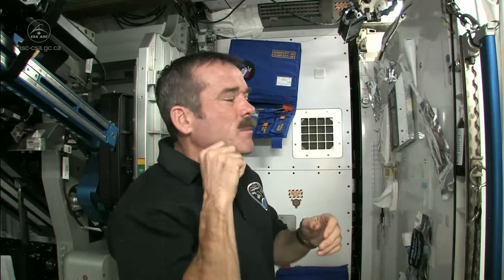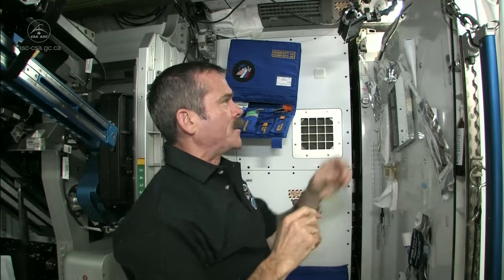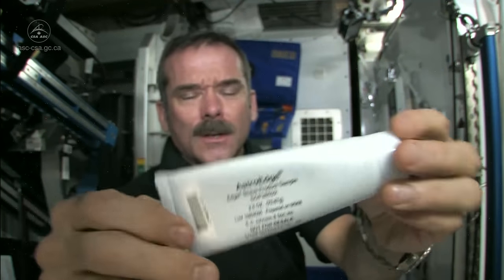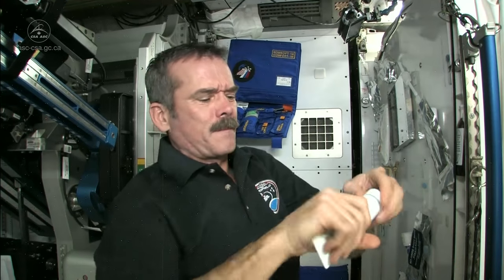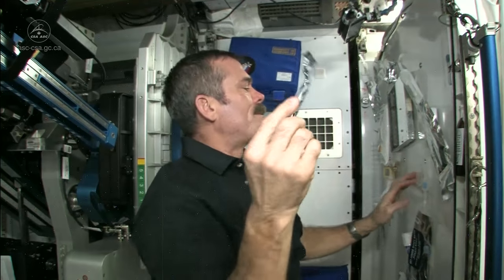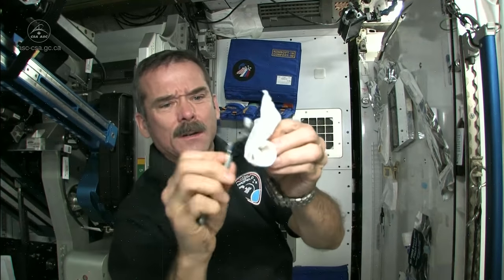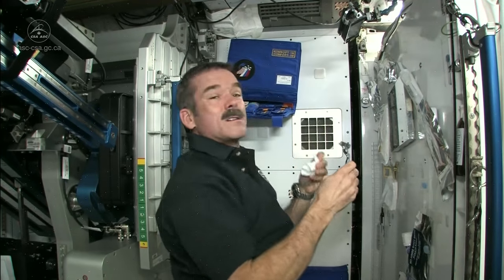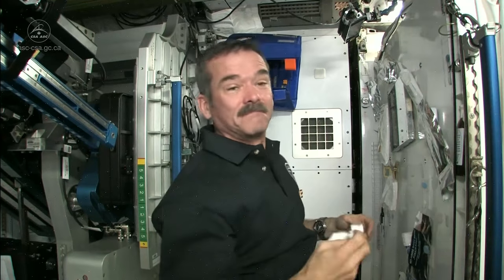Chris Hadfield on How Astronauts Shave in Space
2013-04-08 - How do astronauts shave in space? ISS Commander Chris Hadfield demonstrates.

Credits: Canadian Space Agency and NASA